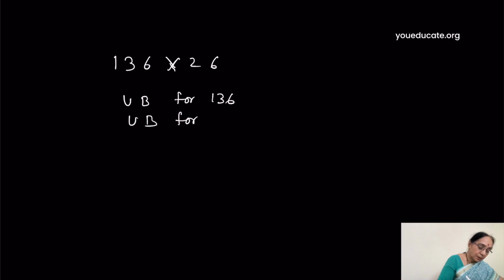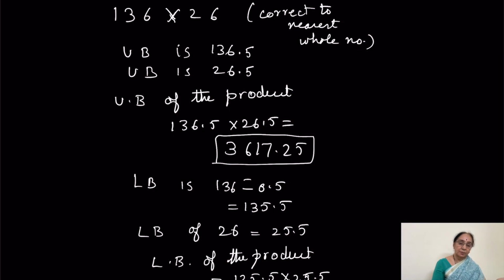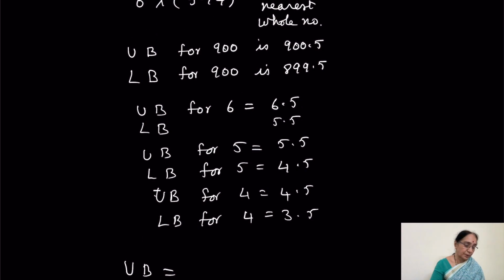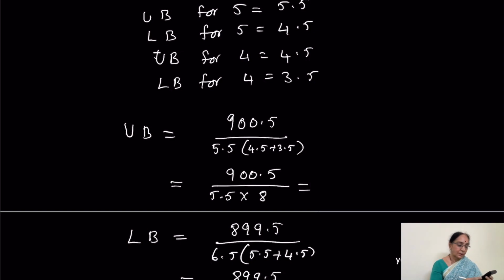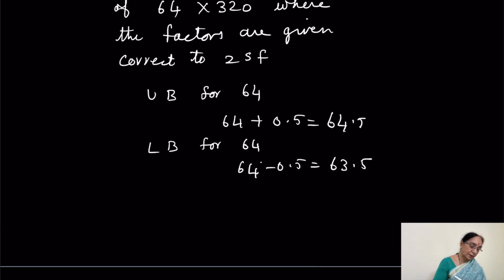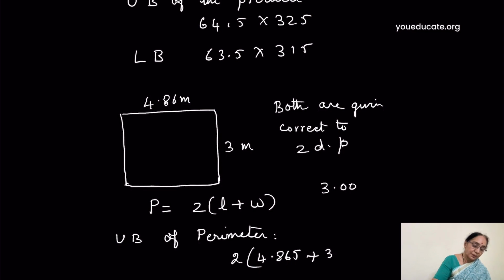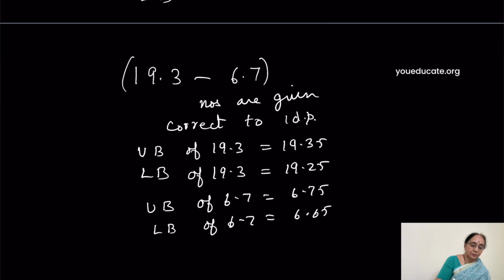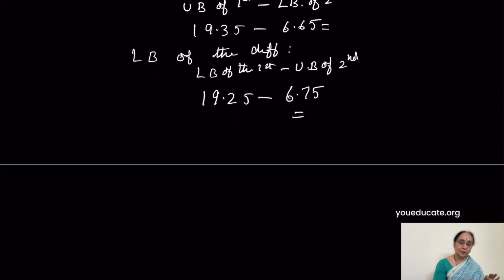Bounds and Accuracy - Part 2 | Cambridge IGCSE and O Level Math 2023+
This lesson is tailored for the topic 1.Number and its subtopic E1.10 (extended) of the Cambridge IGCSE Math (0580) syllabus.

This lesson is tailored for the topic 10 of the Cambridge O Level Math (4024) syllabus.
This is video no. 14 of the O Level Math playlist.

00:00 - Introduction: Upper Bound and Lower Bound for Sum, Difference, Product and Quotient of Numbers
00:30 - Worked out example for product
03:52 - Worked out example for quotient
09:02 - More worked out examples including the case of area and perimeter of a rectangle
13:54 - Worked out example for difference

Professor Jayashree Lakshmanan is the head of YouEducate's math program. She has taught IB, AP, O-level, A-level, and IGCSE Mathematics for many decades in institutions such as the American International School and MCTM International. Professor Lakshmanan is also a licensed examiner and consultant.